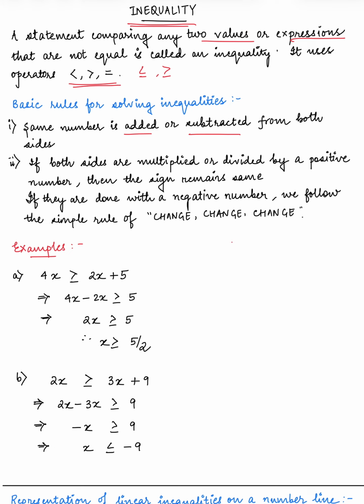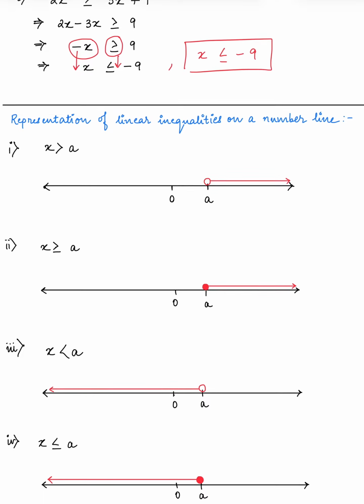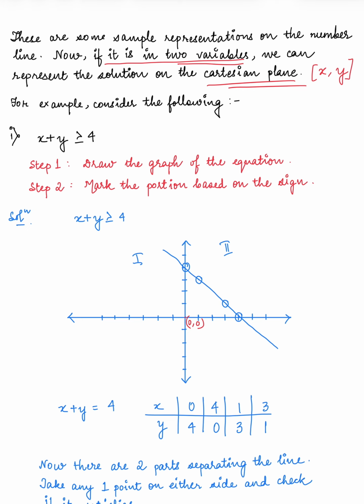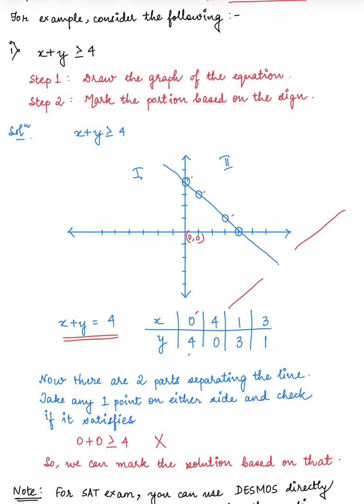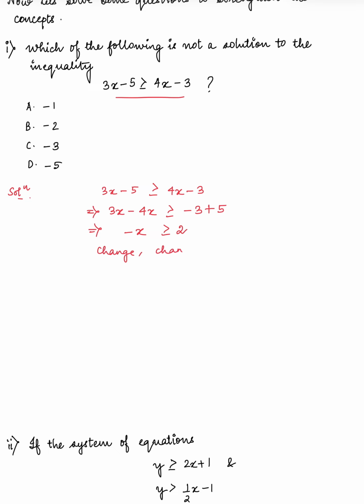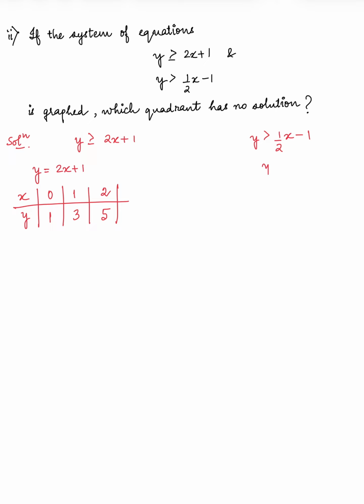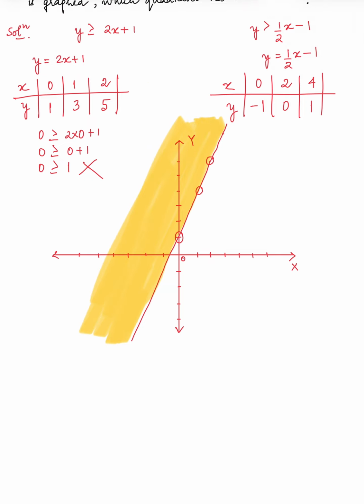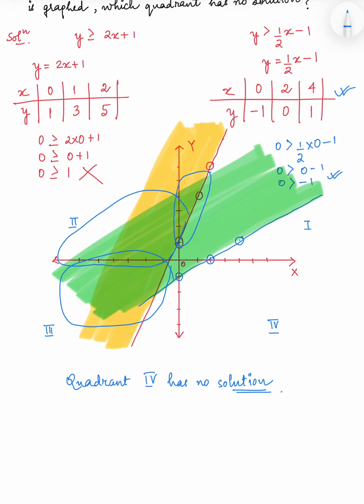INEQUALITY: CONCEPTS WITH EXAMPLES